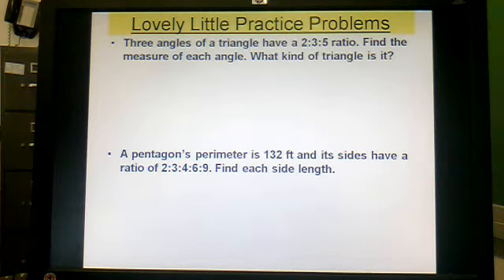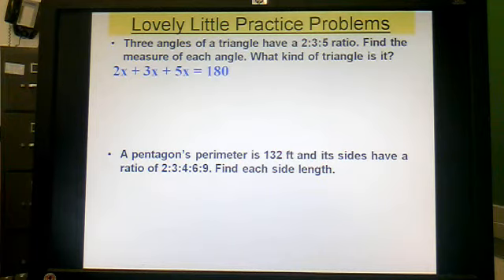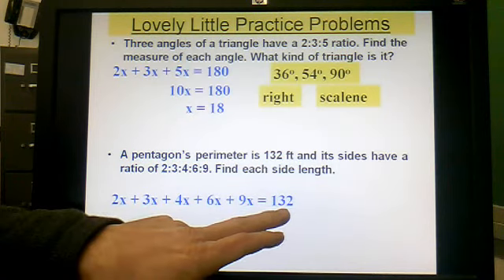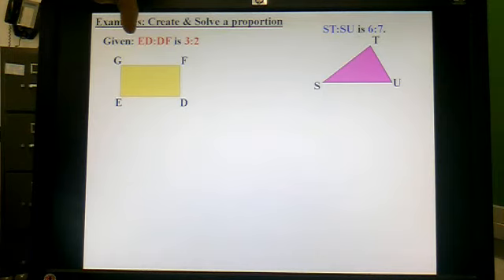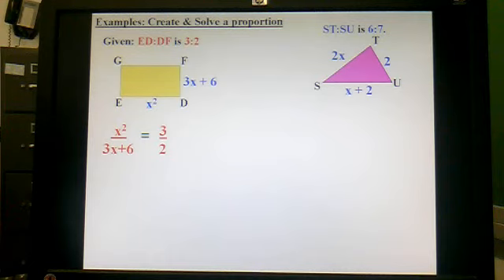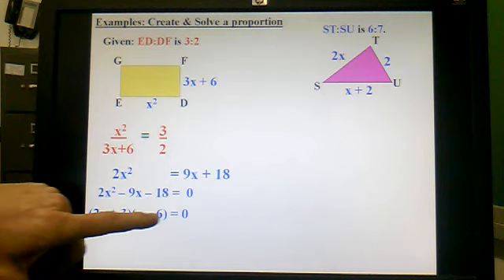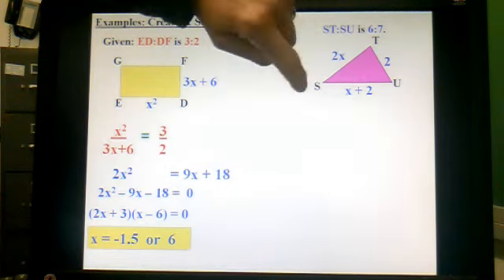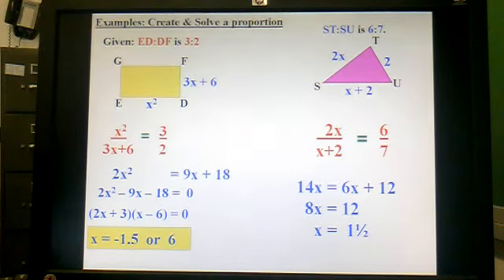7.0 ratio and proportion part 2